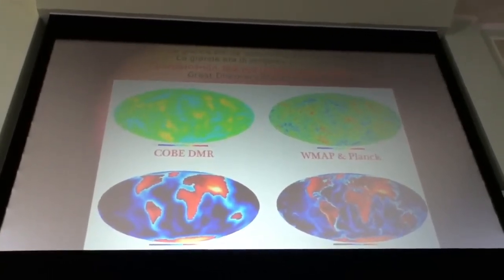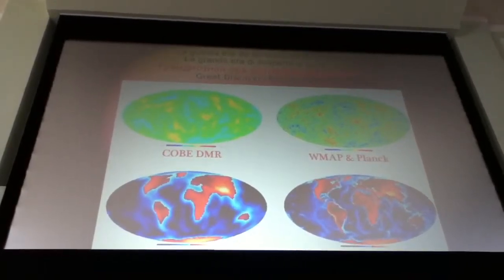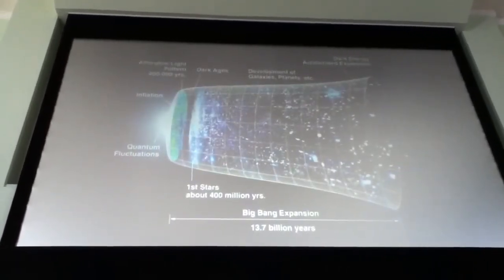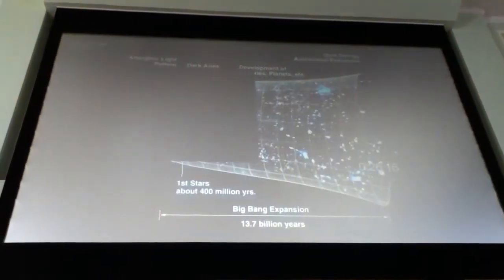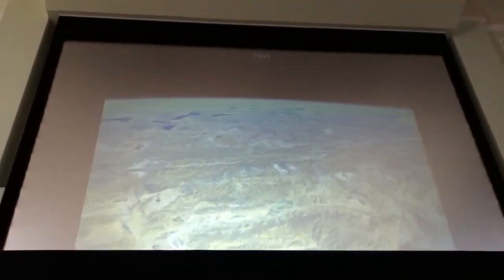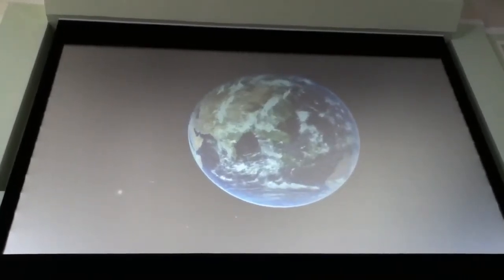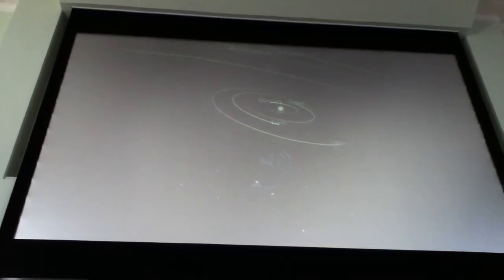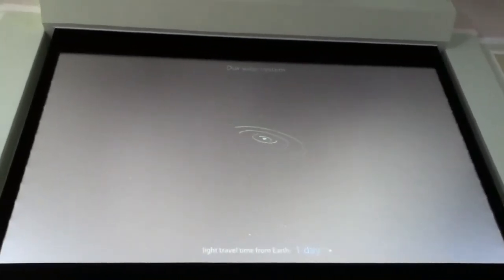George Smoot at MSU (part 4)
10/14/2012 Moscow, Russia. As part of Moscow Science Festival 2012 an American astrophysicist, cosmologist and Nobel laureate George Fitzgerald Smoot visited Lomonosov Moscow State University (MSU) and gave a lecture. Subject: 'CSI (Cosmic Scene Investigation) - Relics of Creation'.